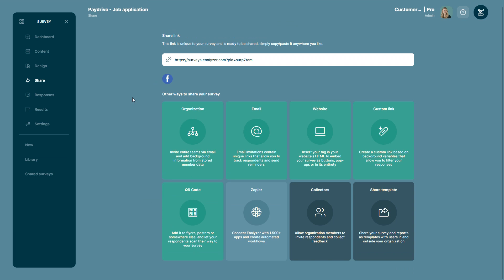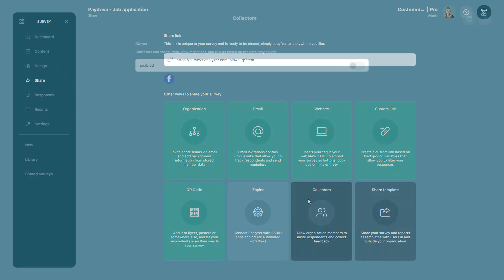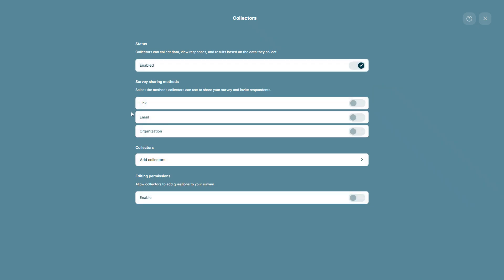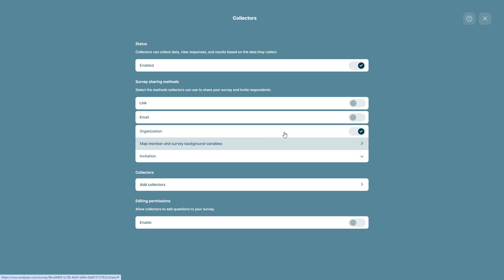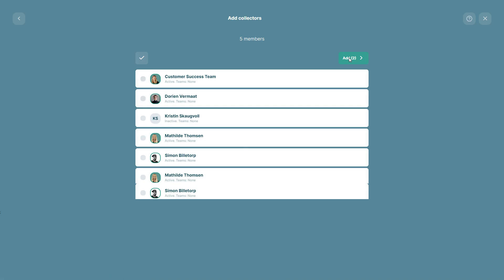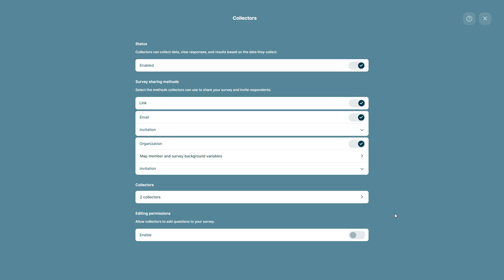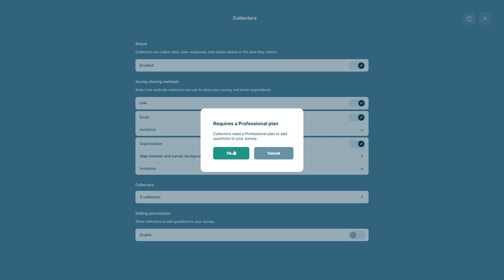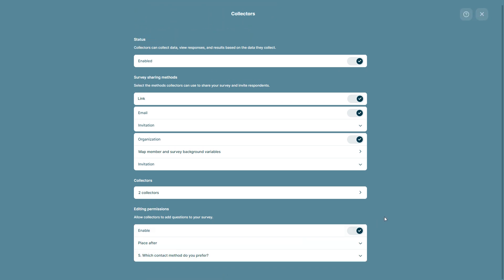Share Survey via Collectors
Learn how to effortlessly add collectors to your surveys in just a few steps. This video shows you how to enable the collectors feature, select a reference account plan, and choose methods for inviting respondents.

Enalyzer is a professional survey tool built with the goal that everyone should be able to create impactful surveys that drive organizational change.

New to Enalyzer? ✨✨

For more information and step-by-step guides on using the Enalyzer platform, check out our Help Center